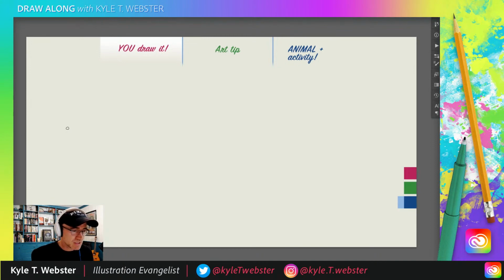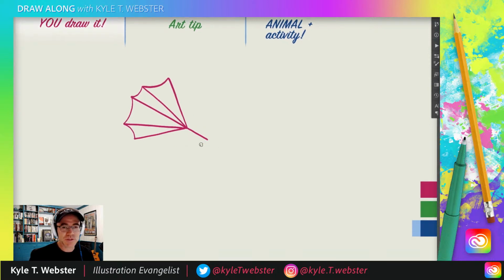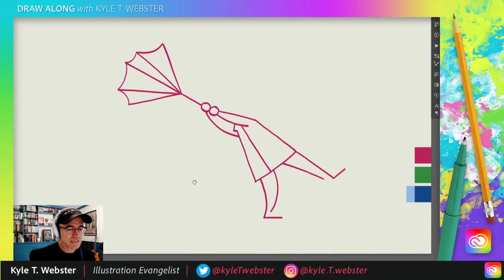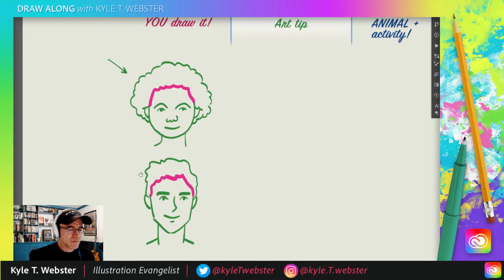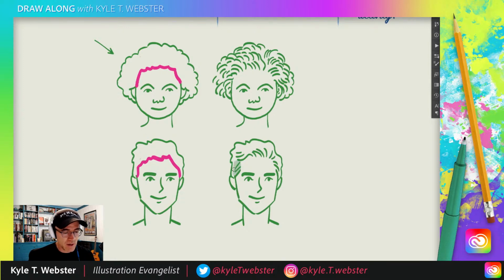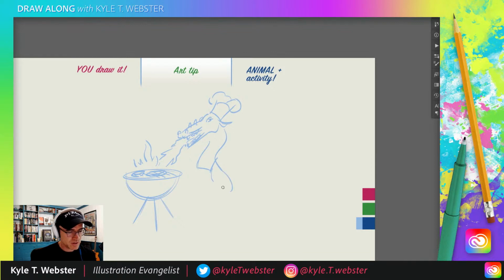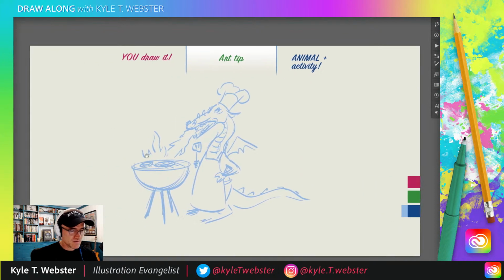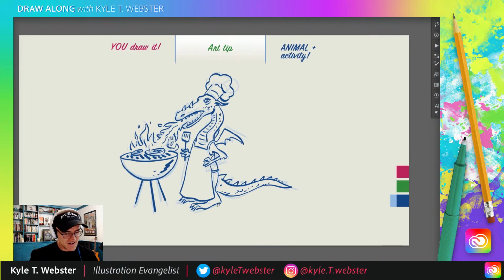Draw Along with Kyle T. Webster - Windy Day! | Adobe Creative Cloud